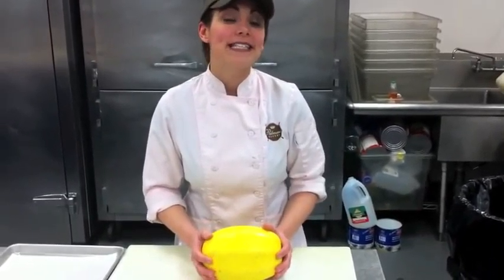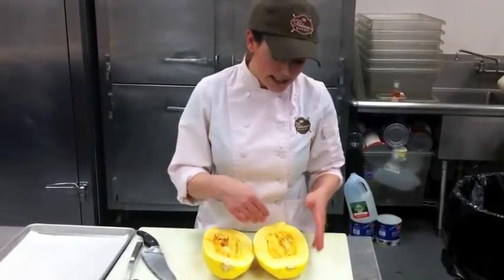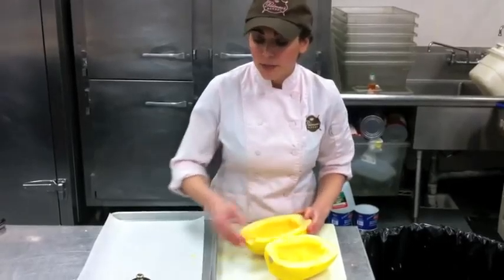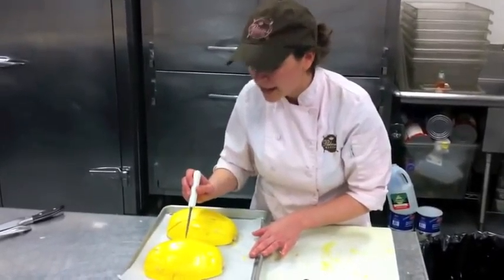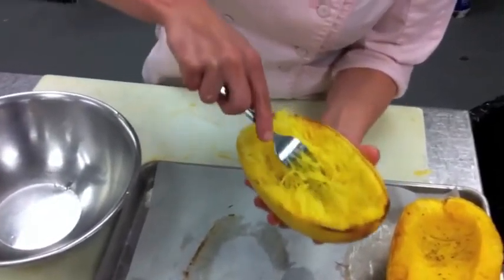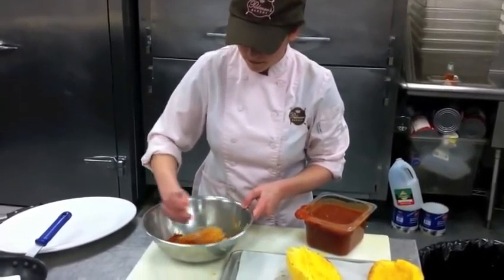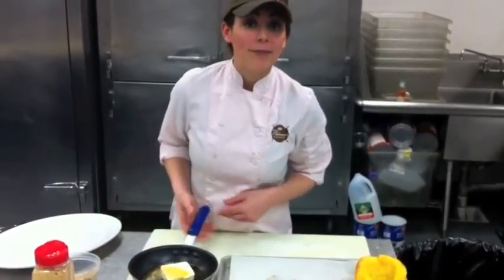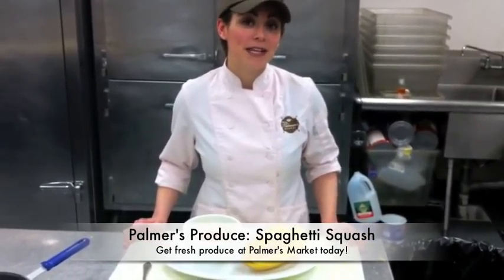Palmer's Produce: Spaghetti Squash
Check out Executive Chef Megan Palmer Dean of Palmer's Market in Darien as she shows you how to prepare spaghetti squash two ways! First, she illustrates how to cut it open and scoop out the insides (like a pumpkin) with prep and roasting instructions.  After roasting, she demonstrates one way to prepare spaghetti squash -- with marinara with the squash as the "noodles." Next, she demonstrates how to prepare a maple sauce to go along with it for a sweet treat!  For all fresh produce, join us at Palmer's Market in Darien, CT!